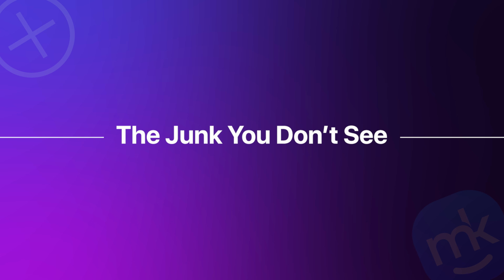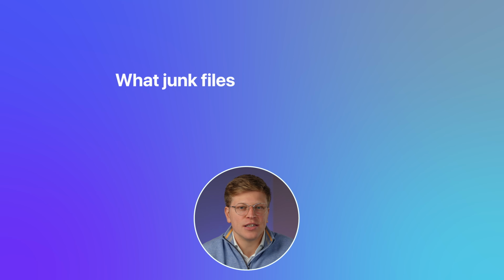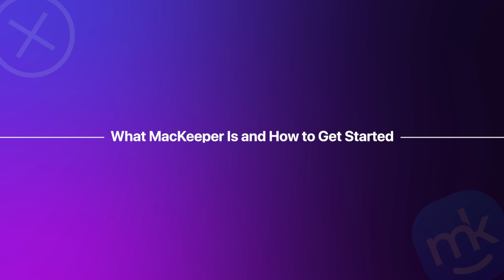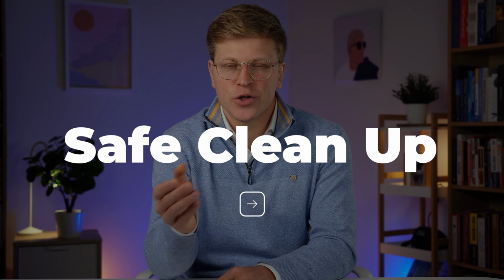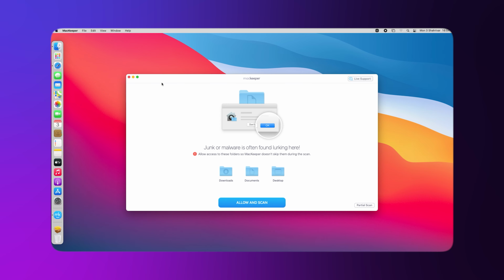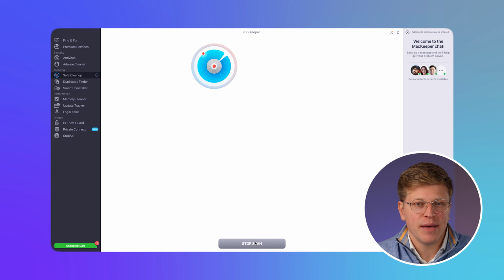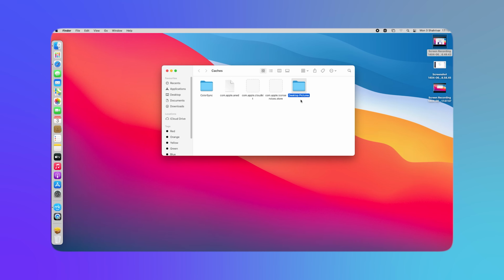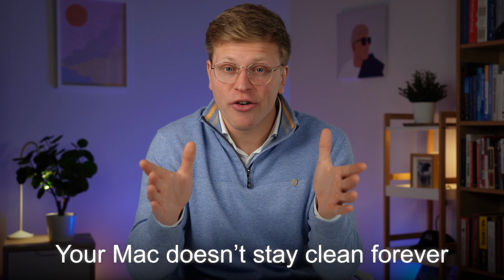How to Remove Junk Files From Mac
In this video, we'll show you how to safely and completely remove the hidden junk files that are slowing down your Mac. We’ll cover what these junk files are, why your Mac holds onto them, the risks of manual deletion, and a step-by-step guide on using MacKeeper’s Safe Cleanup tool to do it right. Whether your storage is full or you just want to restore your Mac’s performance, this video will teach you how to clear the clutter and keep your machine running like new.

Timestamps:
00:00 Intro
00:46 The Junk You Don’t See
01:43 Why Manual Cleanup Fails You
03:03 What MacKeeper Is—and How to Get Started
04:48 How to Use Safe Cleanup Step-by-Step
06:58 How to Keep Your Mac Junk-Free Over Time
07:54 The Payoff Your Mac Deserves
08:52 Outro